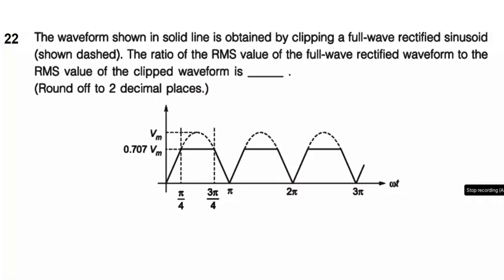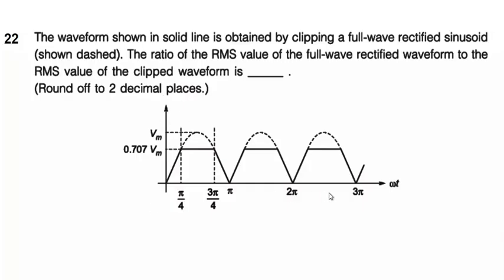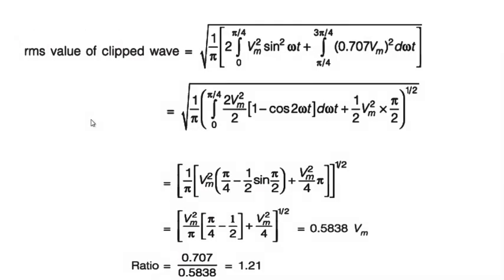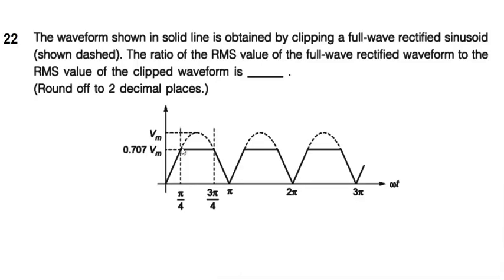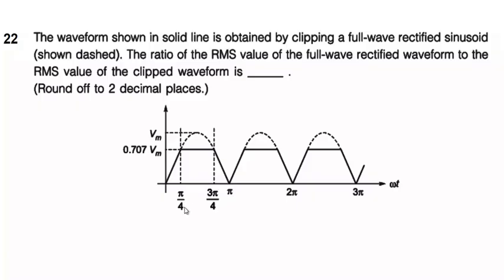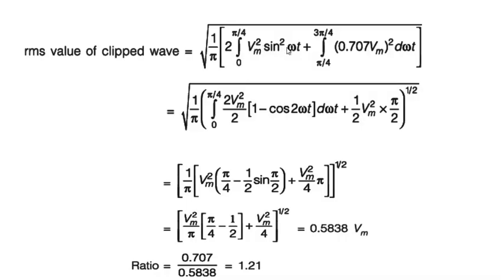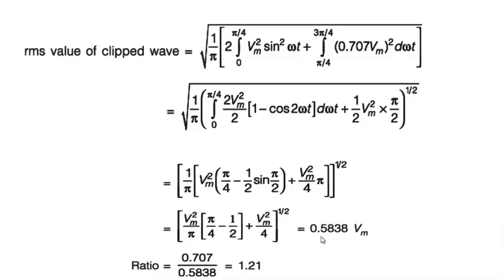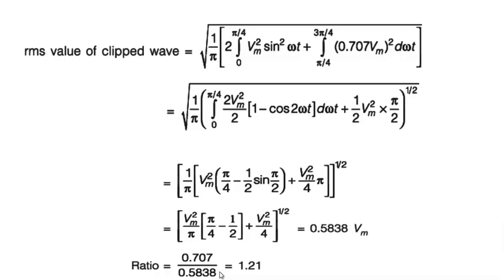GATE Power Electronics Question-22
GATE Power Electronics Question-22 with solution (Single phase rectifier)